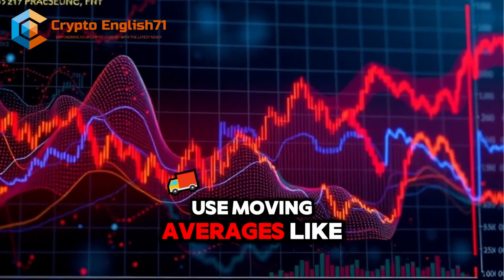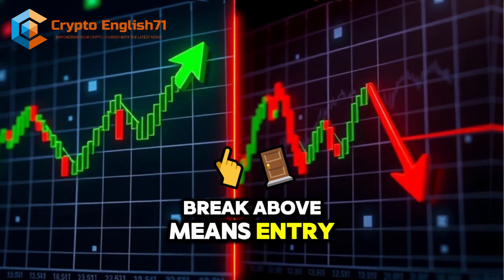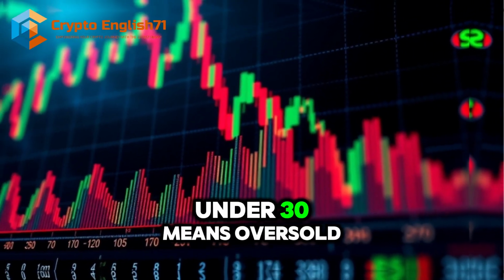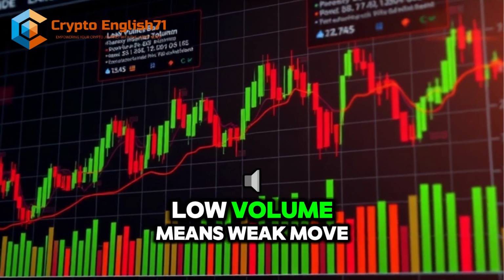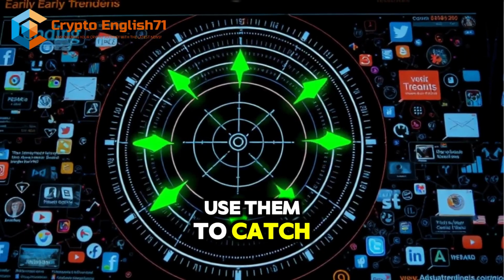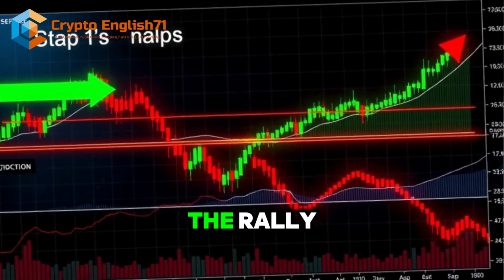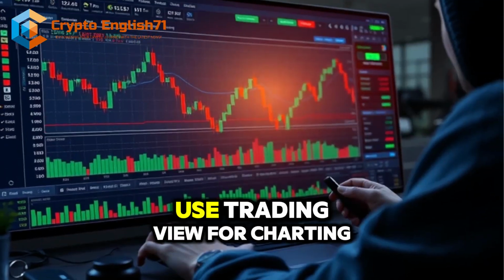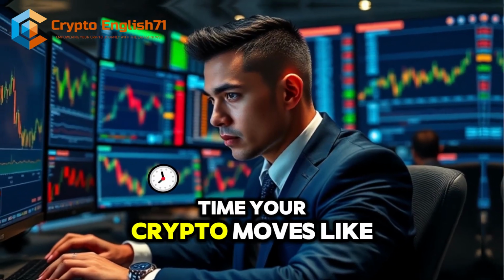How to analyze entery and exit point in crypto? Single step for confirm your profit ✅cryptocurrency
How to analyze entery and exit point in crypto ? Single step for confirm your profit ✅